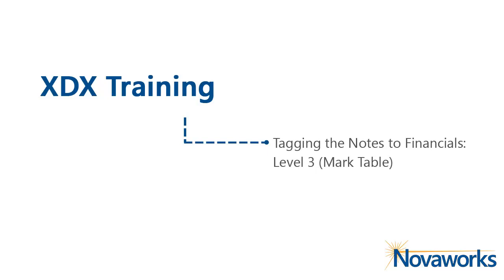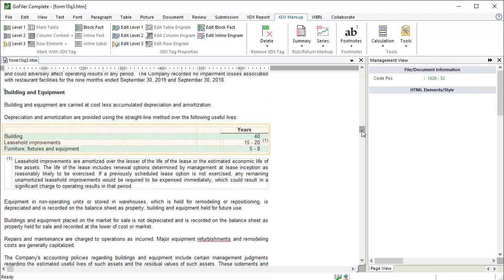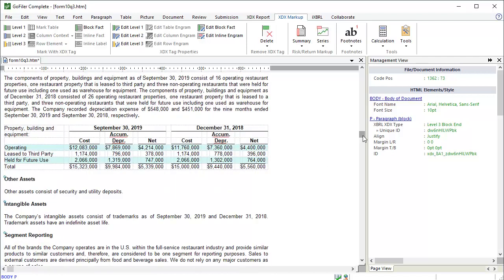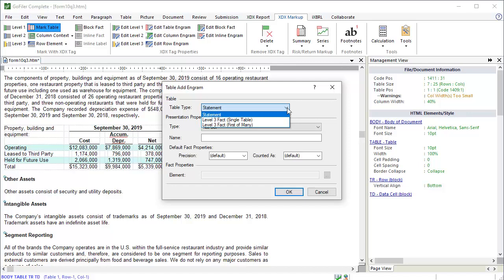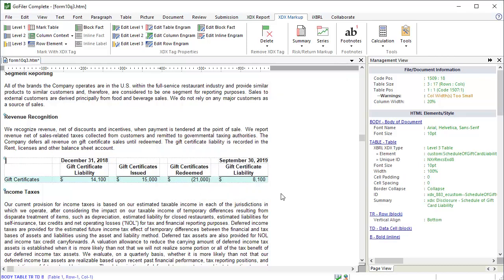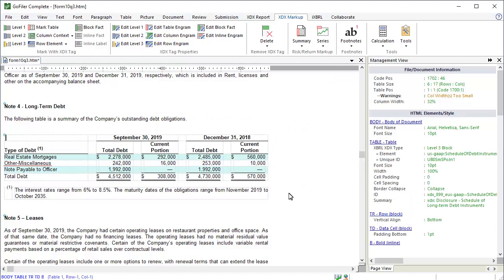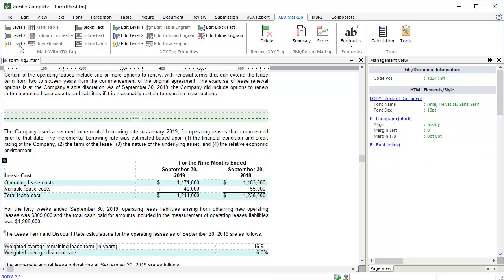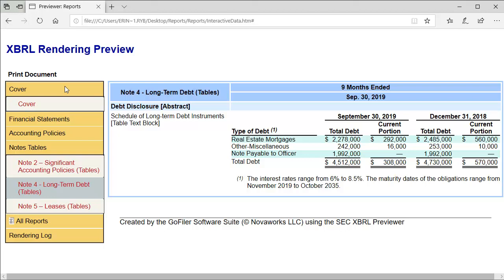Tagging the Notes to Financials: Level 3 (Mark Table)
Learn how to create inline XBRL filings using Novaworks' XDX technology.

This video tutorial walks you through the process of performing the Level 3 tagging for the tables contained within the notes to financial statements. The following information is covered in this video:
 – A brief recap of how to use the Mark Level 3 tool to tag a table
 – How to add Level 3 engrams using the Mark Table tool

Watch the Mark Level 3 tutorial first for a complete understanding on how to mark tables

The Mark Table function should be used when a level 3 disclosure begins on an HTML table tag. It can be used for level 3 disclosures that are contained in a single HTML table (using the "Single Table" option) and for level 3 disclosures that begin on a table tag and include information after that table tag, such as a separate block with footnotes referenced by the table, (using the "First of Many" option).